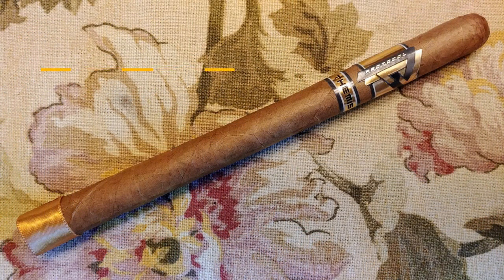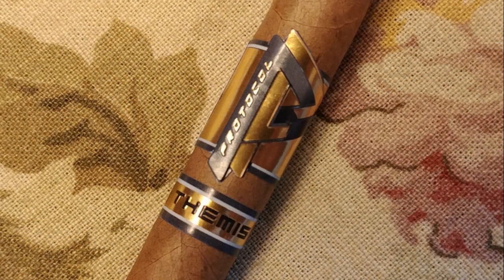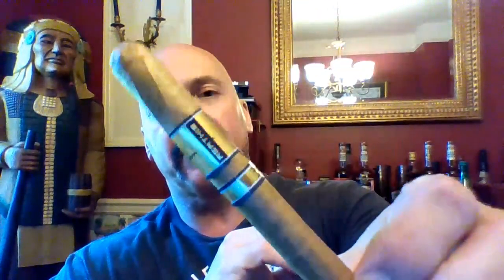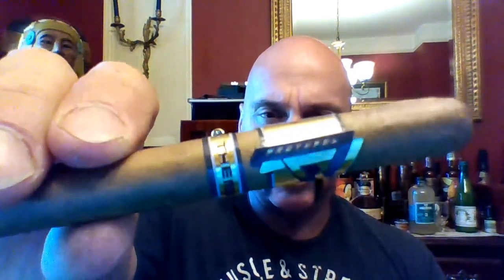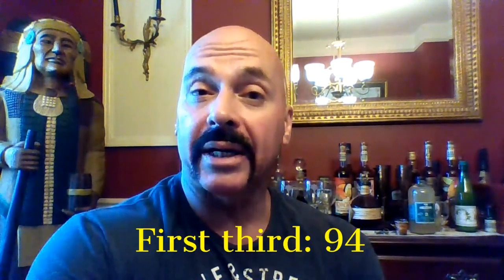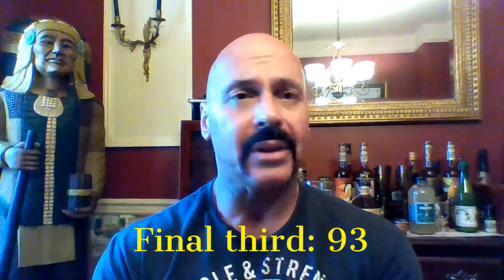Protocol Themis Lancero